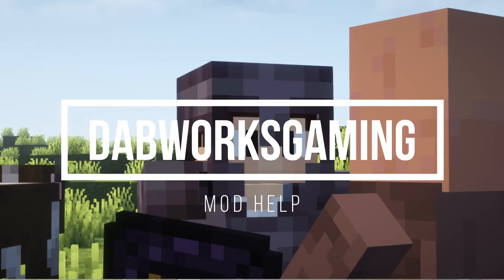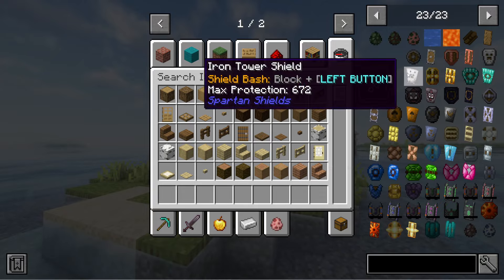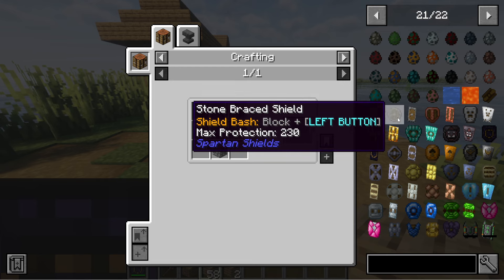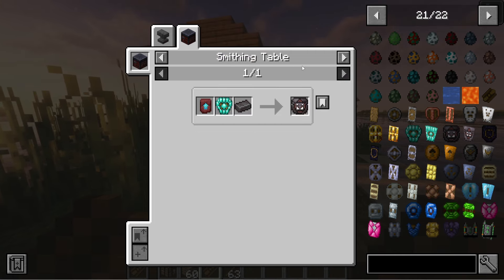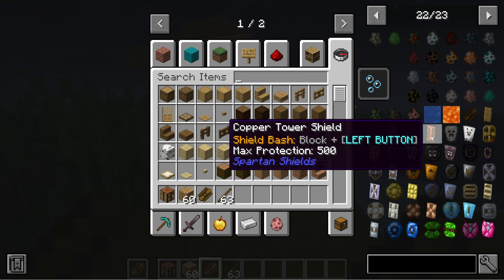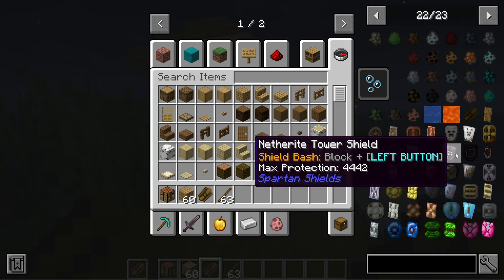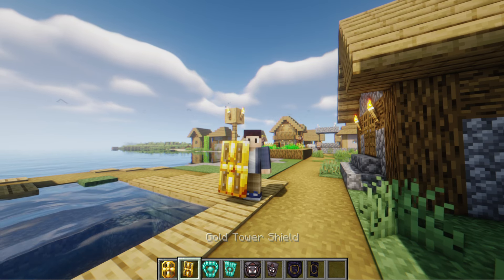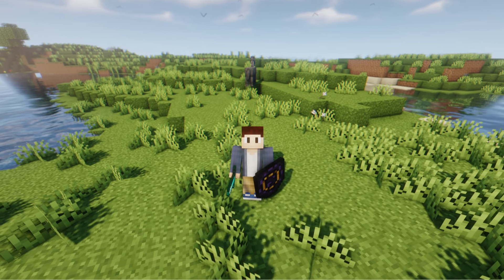Minecraft Spartan Shields Mod Showcase – Crafting Powerful Shields for Protection 1.20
Description: 🎮 Welcome to DAB Works Gaming! 🎮
In today’s video, we dive into the Spartan Shields Mod, where I’ll walk you through everything you need to craft and upgrade a variety of powerful shields! 🛡️ From wooden basics to Netherite strength, each shield type has unique qualities, and I'll show you step-by-step how to create them. Get ready for ultimate defense strategies for Minecraft 1.20! ⚒️

🕒 Timestamps:
⏳ 0:00 - Welcome & Overview
⚙️ 1:05 - Crafting Basics: Wooden Shields
🔨 2:30 - Upgrading to Stone, Copper, and Iron
💎 5:10 - Diamond & Netherite Shields
🔥 6:45 - Testing the Power of Each Shield!
🧱 9:30 - Outro

💡 Have suggestions or other mods you want to see? Drop them in the comments below!

It means a lot and helps keep the channel growing! Much love! 💜

🎶 Music Used in This Video:
Track: Bubblegum Dreams by ARISU